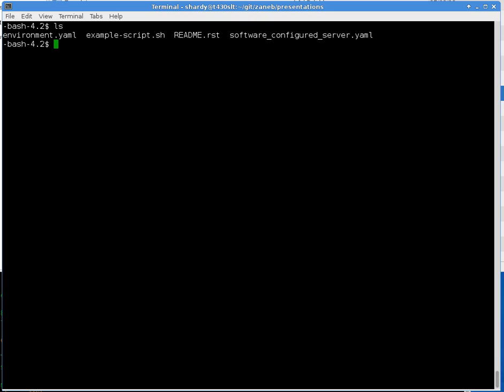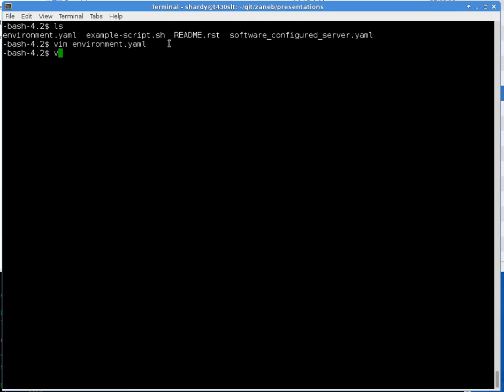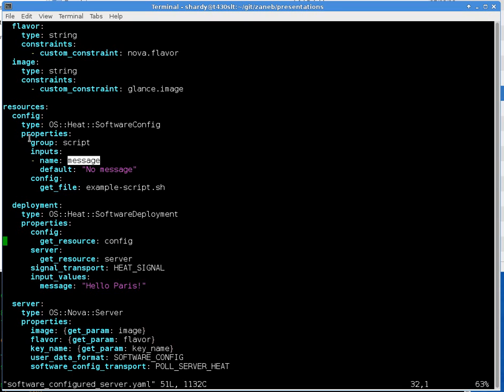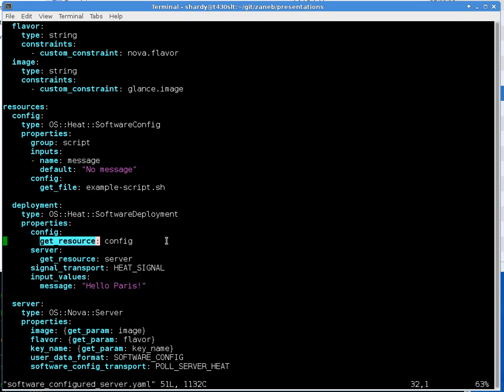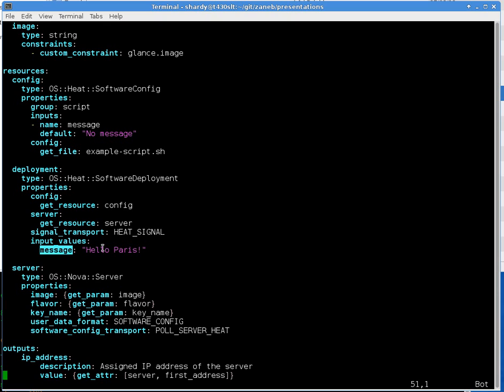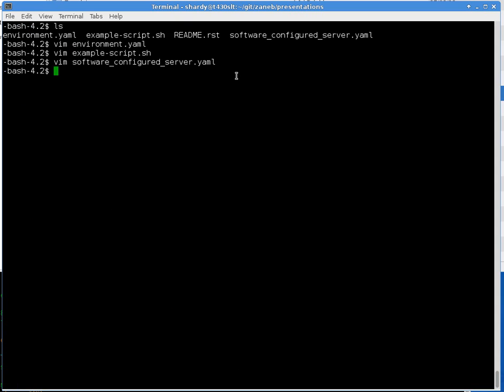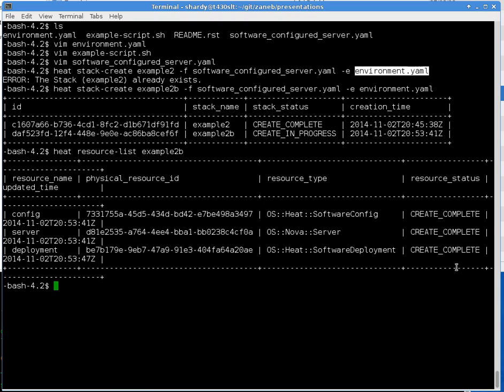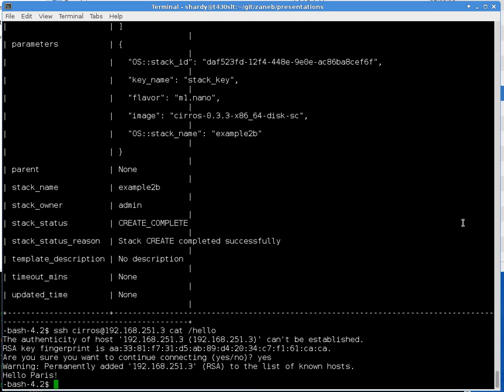OpenStack Heat - Basic SoftwareConfig example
Very simple example of Heat SoftwareConfig functionality, the templates used can be found here:

This was first prepared for use during a talk at the OpenStack summit in Paris: